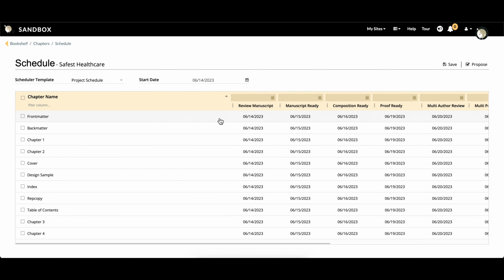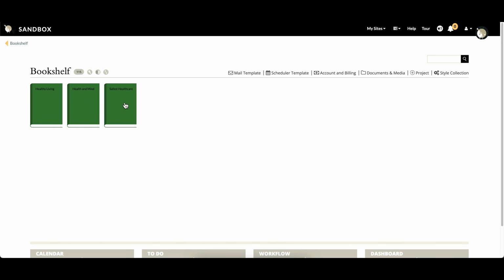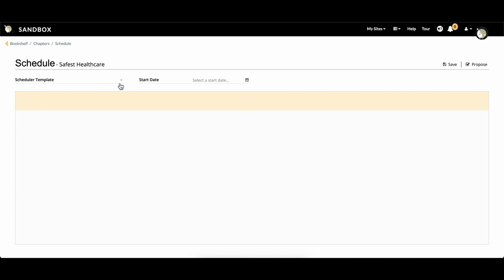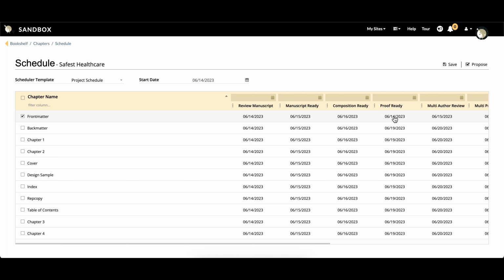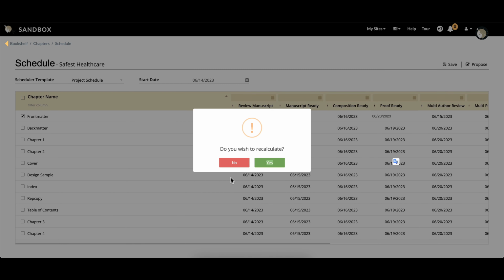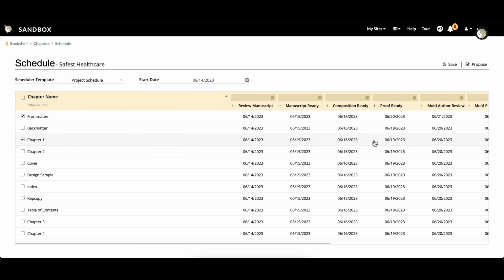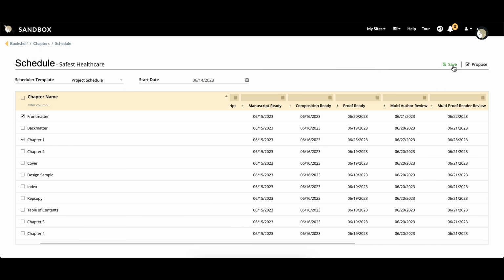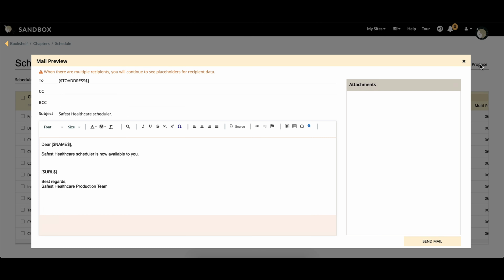How to Use the Shortcut "Scheduler" in PageMajik?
This video shows how to use the "Scheduler" shortcut.